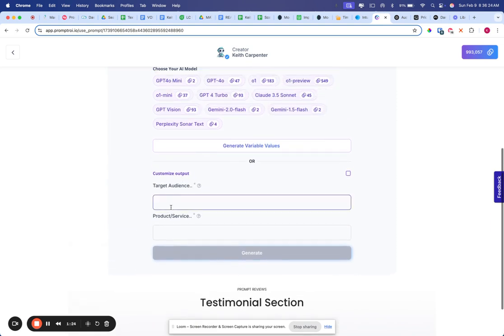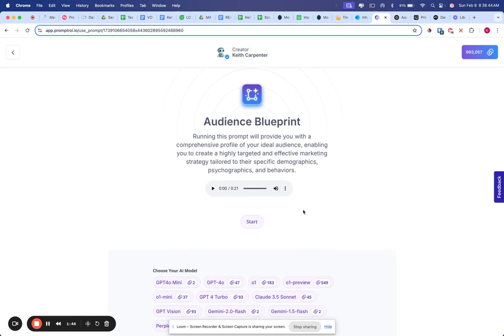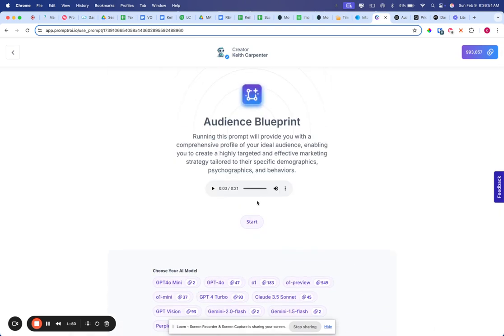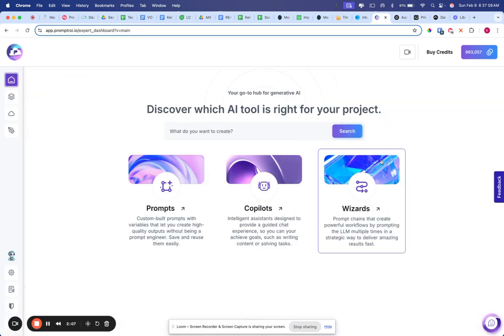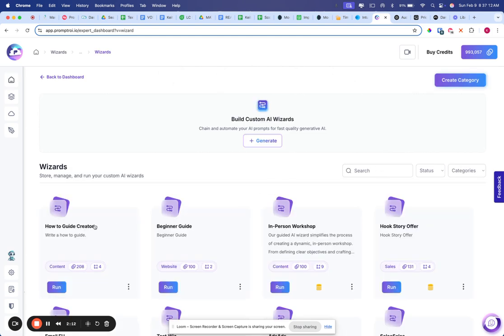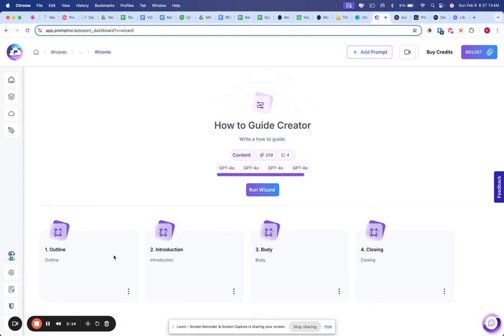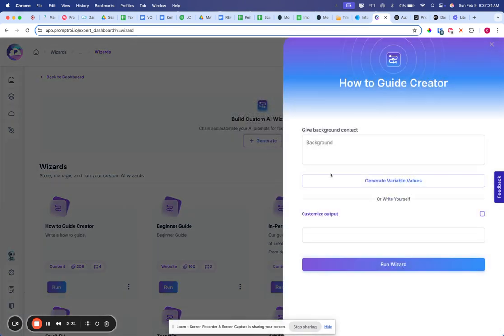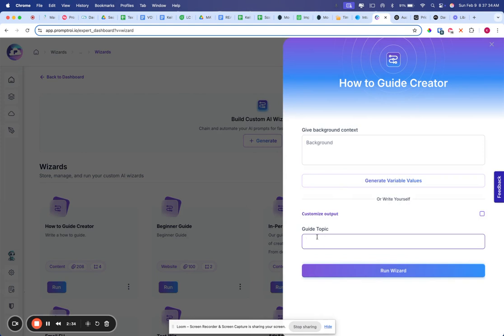How My Team and I Use Pre-Made AI Prompts Every Day In Our Agency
Learn how our agency leverages pre-made AI prompts to increase daily operations and drive success. Learn practical applications and benefits of integrating AI into your workflow.